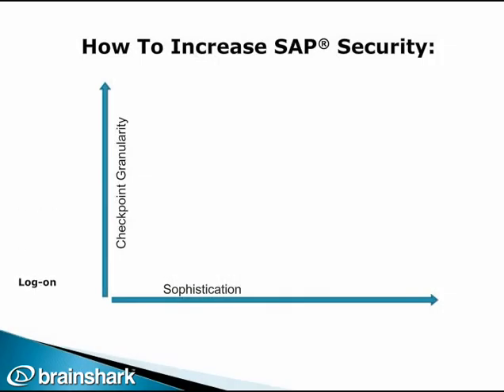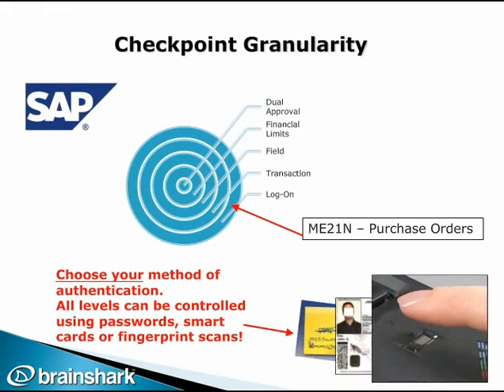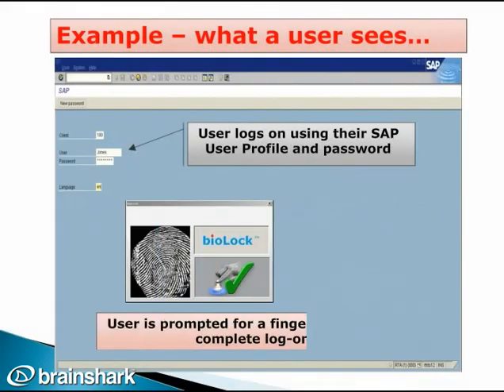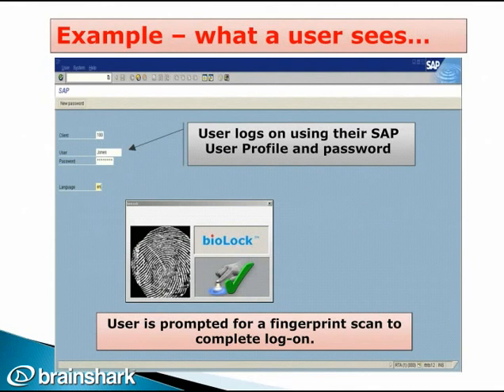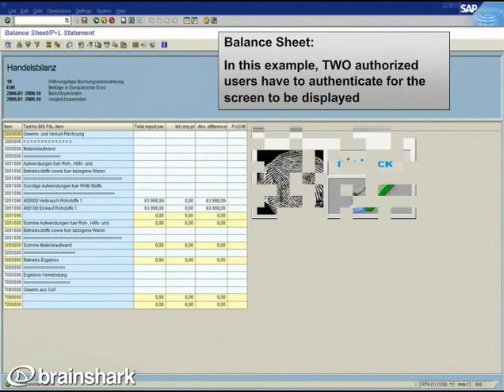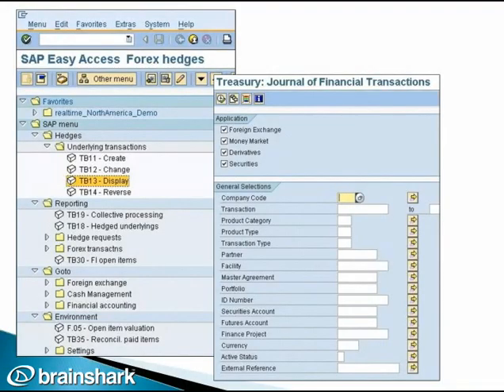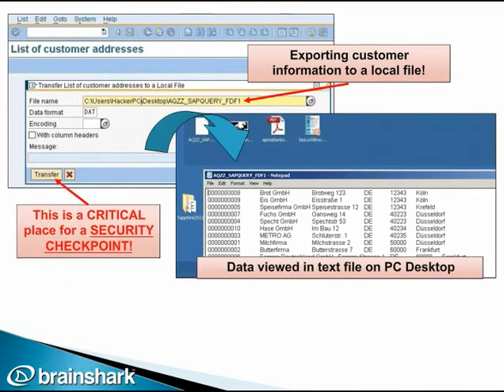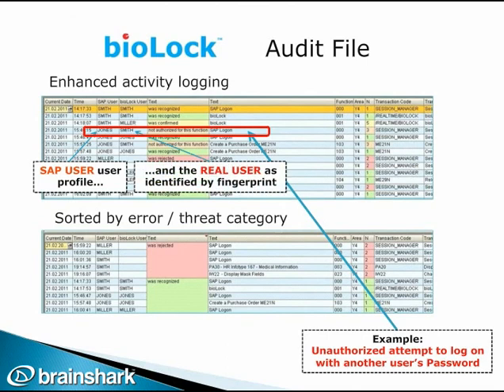SAP_Finance_Security_bioLock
SAP Security for Finance Users